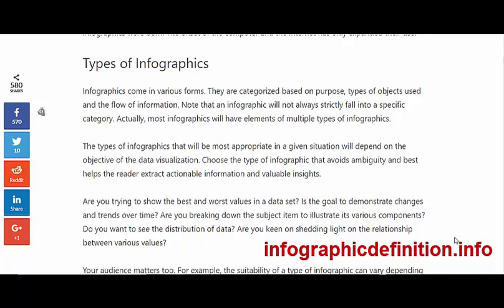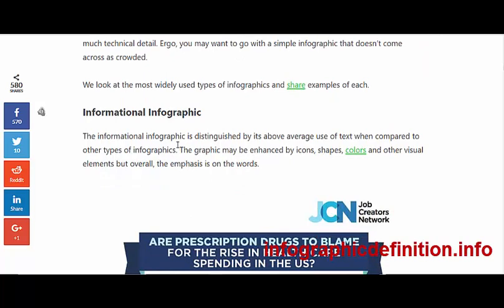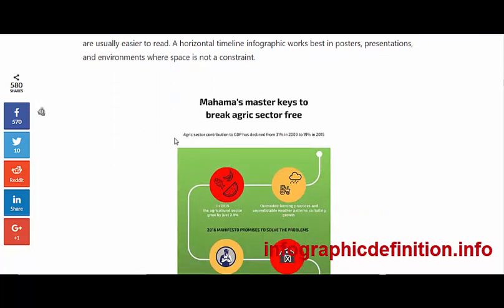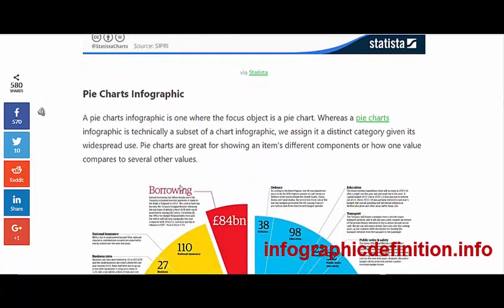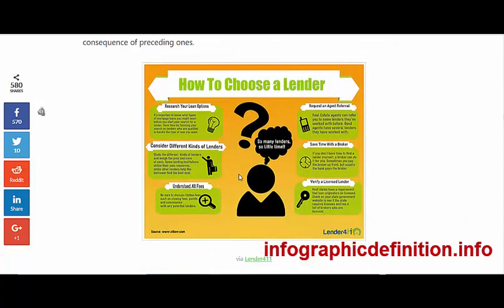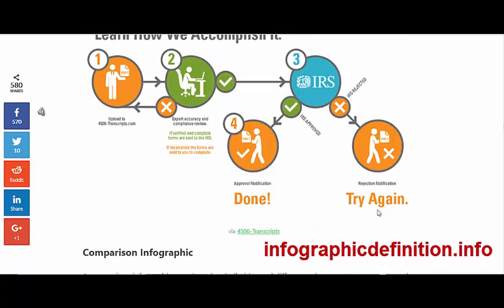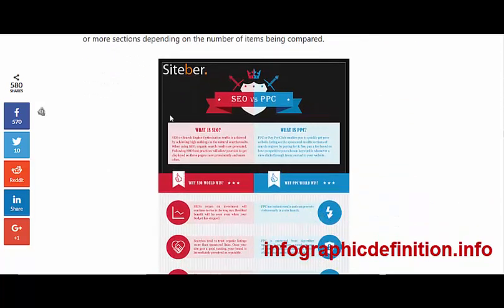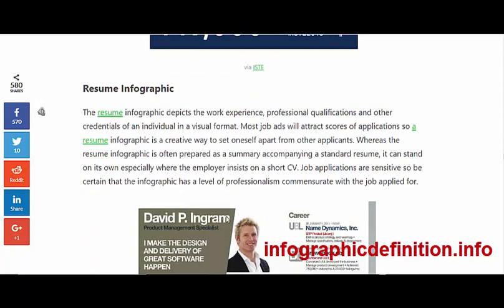Types of Infographics | Infographic Types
Types of Infographics
Infographics come in various forms. They are categorized based on purpose, types of objects used and the flow of information. Note that an infographic will not always strictly fall into a specific category. Actually, most infographics will have elements of multiple types of infographics.

The types of infographics that will be most appropriate in a given situation will depend on the objective of the data visualization. Choose the type of infographic that avoids ambiguity and best helps the reader extract actionable information and valuable insights.

Are you trying to show the best and worst values in a data set? Is the goal to demonstrate changes and trends over time? Are you breaking down the subject item to illustrate its various components? Do you want to see the distribution of data? Are you keen on shedding light on the relationship between various values?

Your audience matters too. For example, the suitability of a type of infographic can vary depending on whether the graphic is being presented to the company’s board members or its middle-level managers. Board members will probably only want to see the main highlights and not go into too much technical detail. Ergo, you may want to go with a simple infographic that doesn’t come across as crowded.

We look at the most widely used types of infographics and share examples of each.
Infographic data courtesy: Icons 8 -